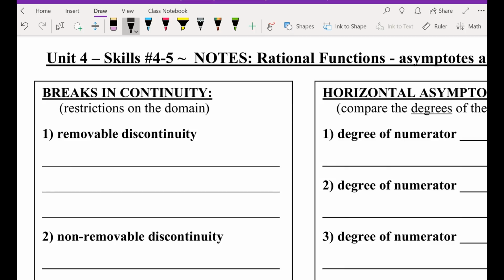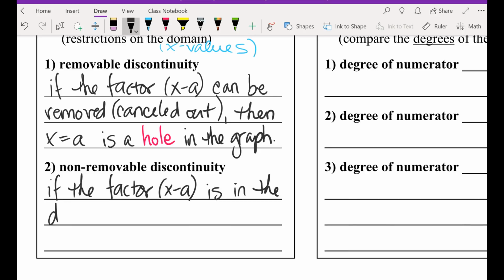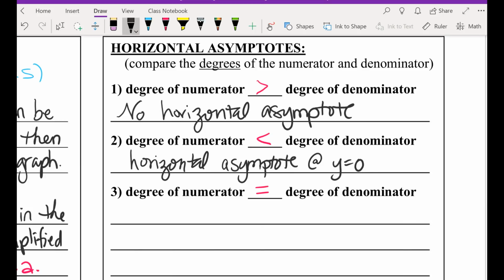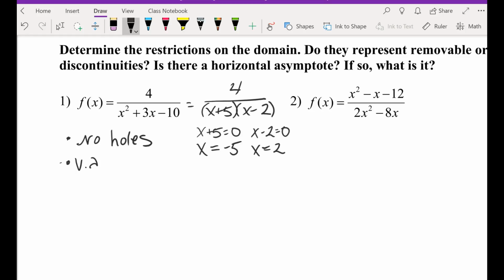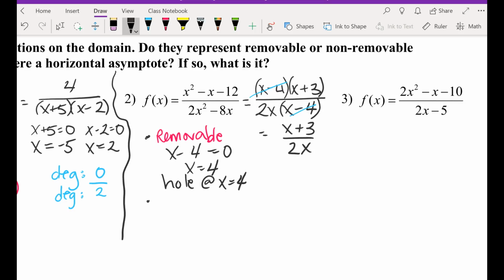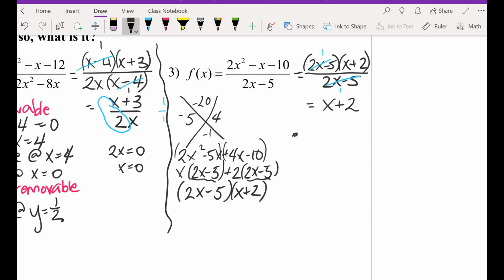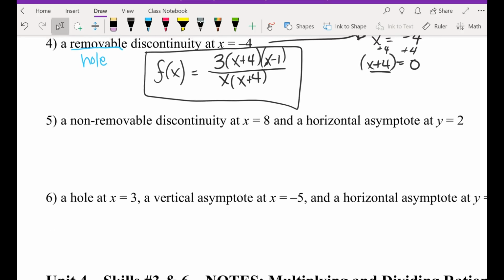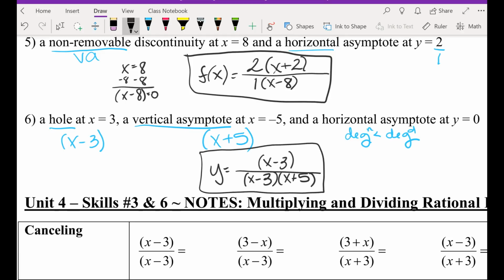Algebra 2: Mrs. Patterson-RAtional functions-Asymptotes and Holes (discontinuities)